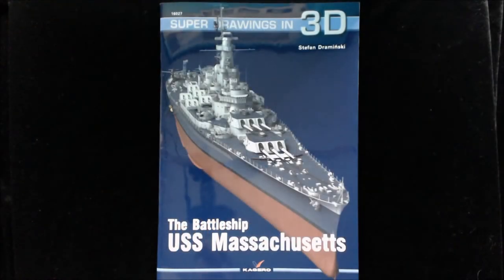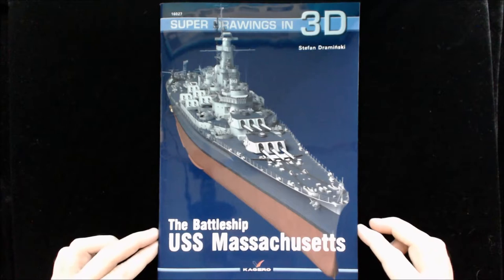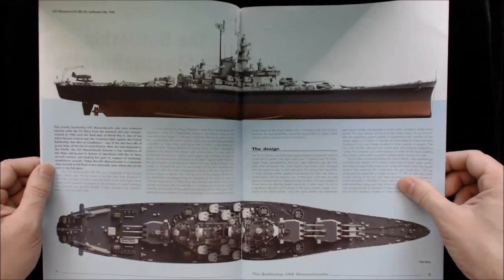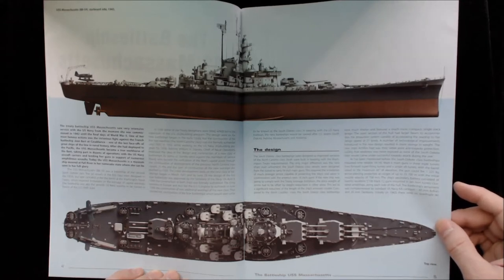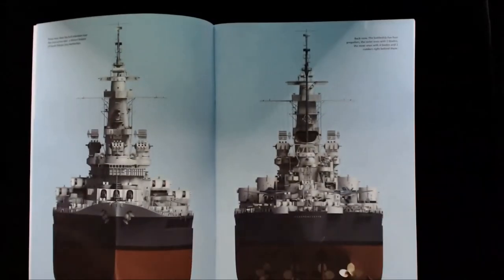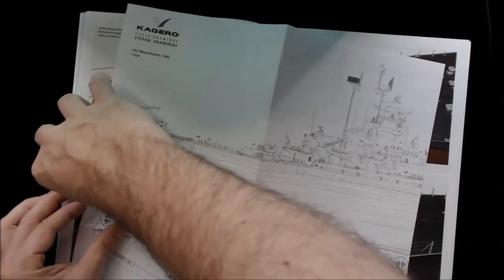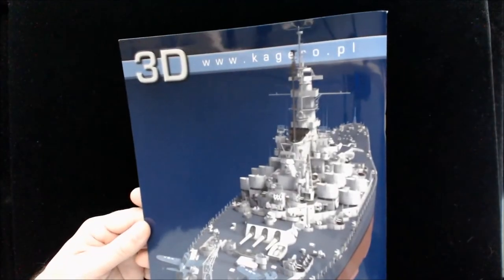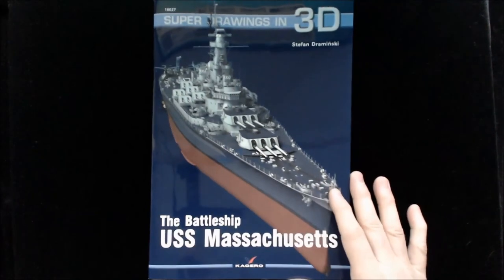Super Drawings 3D USS Massachusetts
Some really amazing CAD work by Stefan Dramiński. He actually has a YouTube page with motion CAD